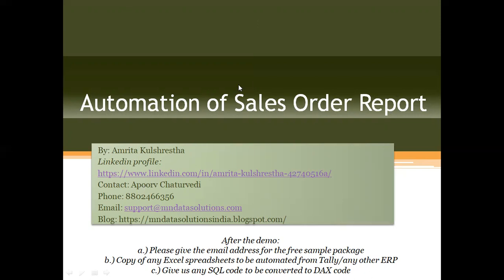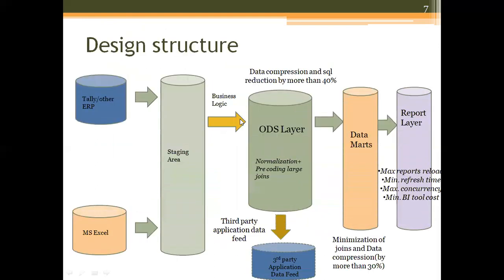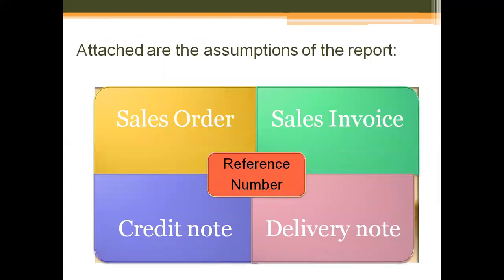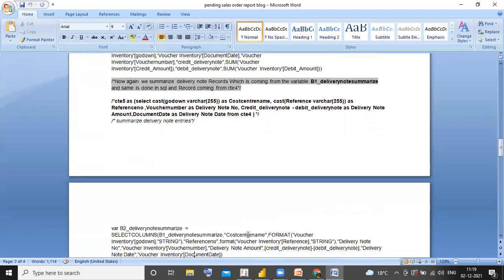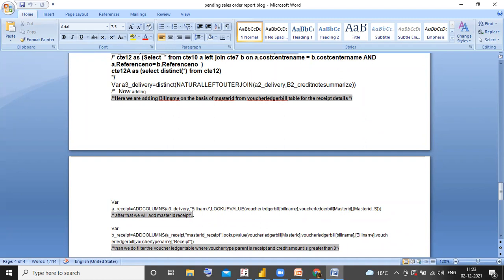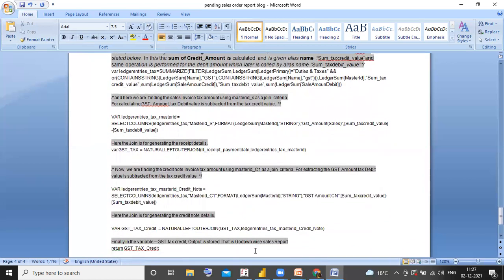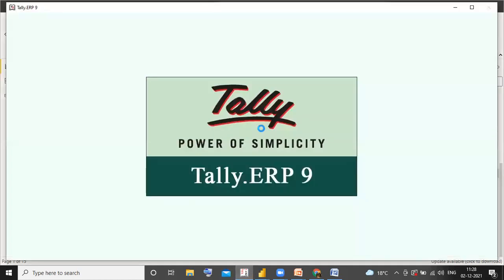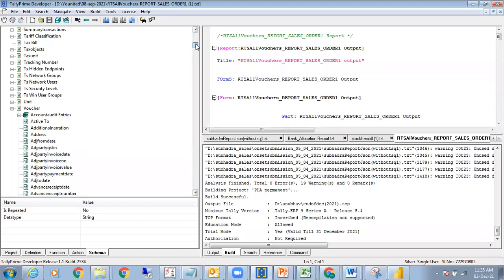Demo for converting sql to DAX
In this video we explained conversion of SQL to DAX. We looked at the following questions:
a.) why convert from sql to dax
b.) why convert from excel to DAX?